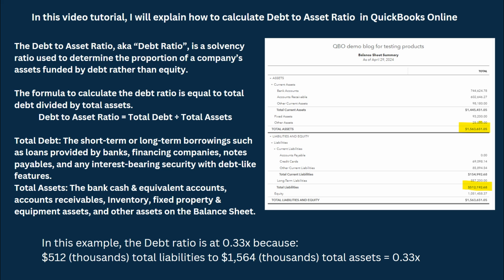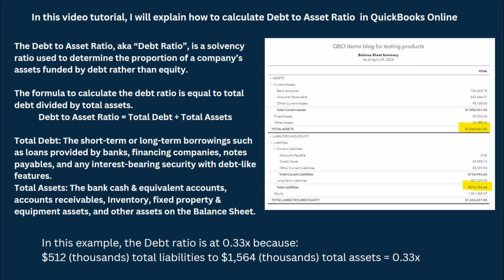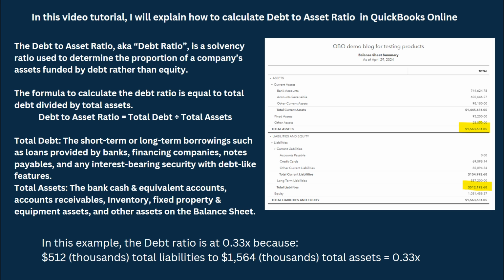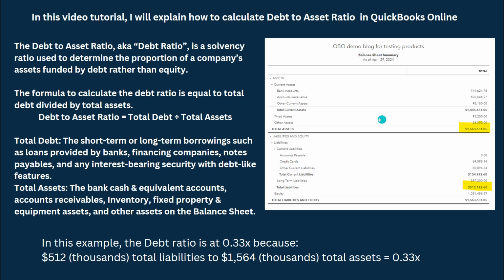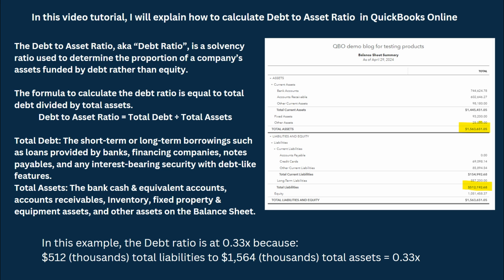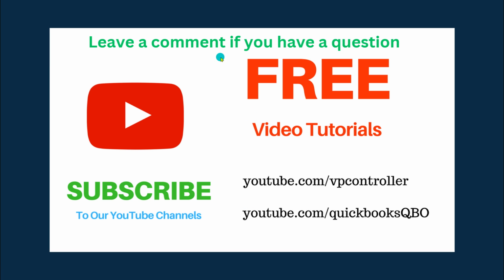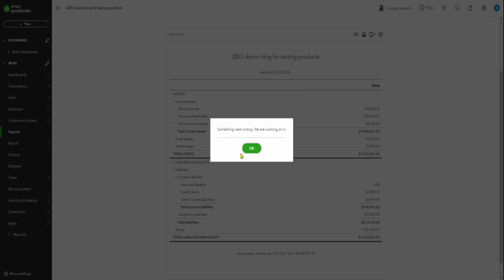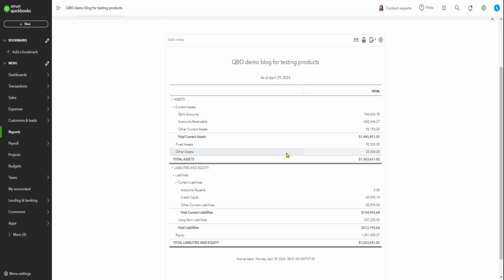Key Financial Ratios - How to calculate DEBT TO ASSET RATIO in QuickBooks Online